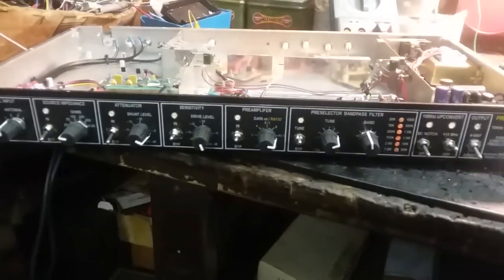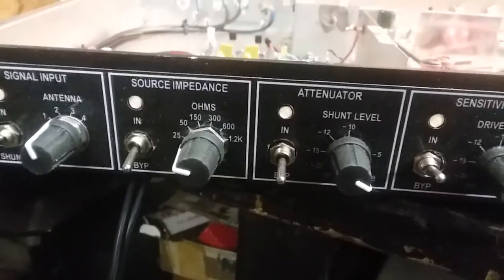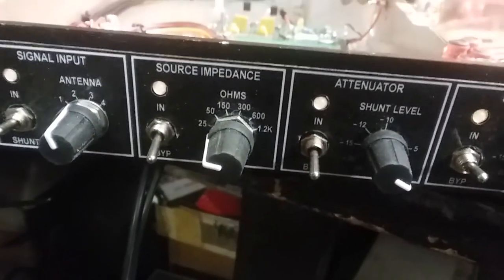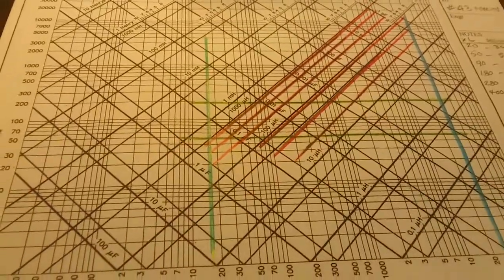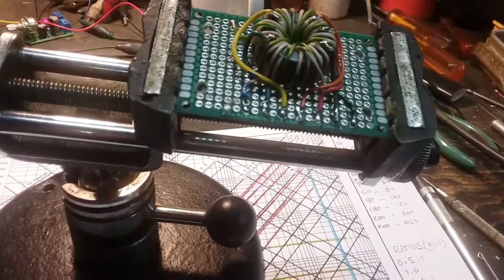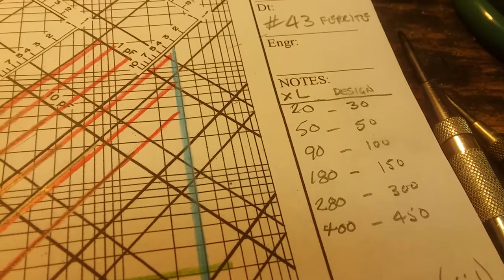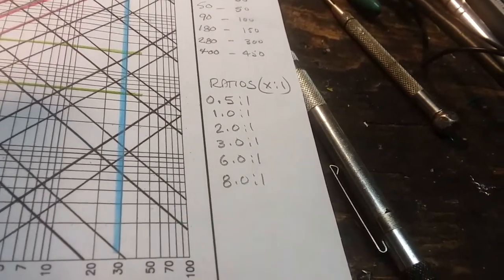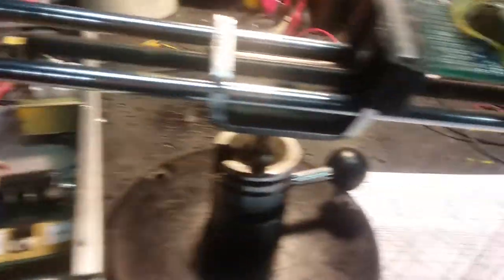RF Balun, UNUN, Transformer for Recievers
A brief description of transformer application for receiving systems to achieve better matching to antenna impedance for best energy transfer and noise abatement isolation.